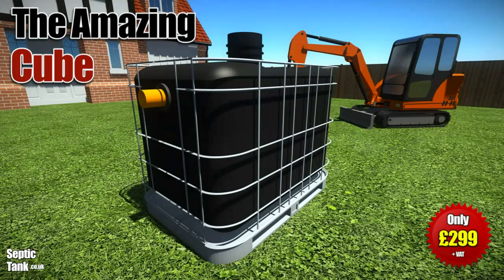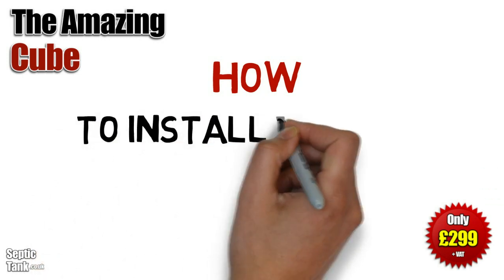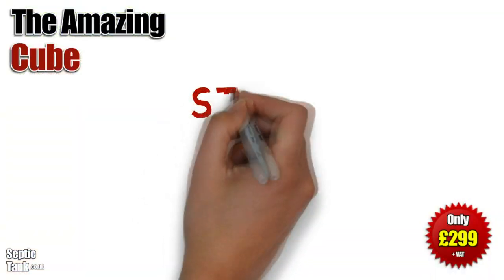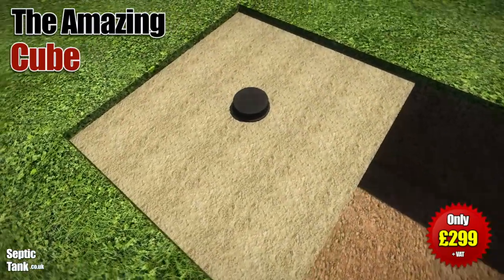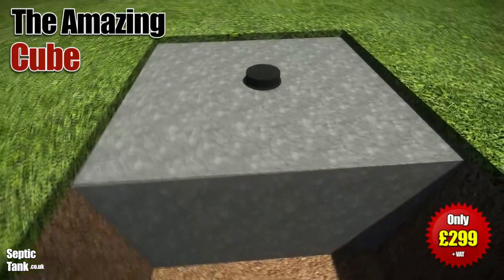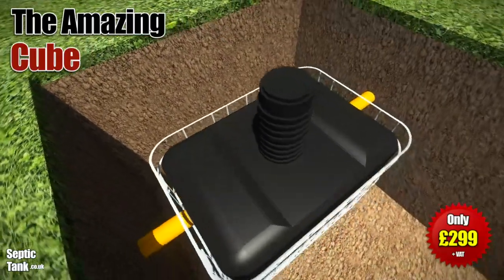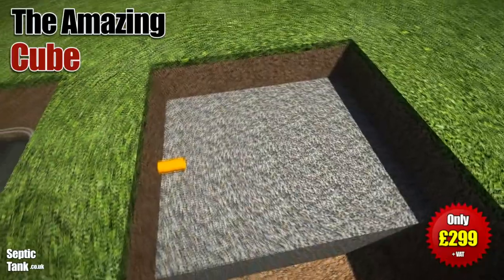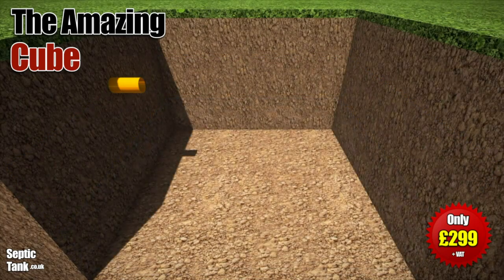cube septic tank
Are you looking for a small cube, mini, micro septic tank?

Are you looking for a small cube, mini, micro septic tank that is easy to install?

A small mini septic tank that is ideal for Mobile Homes, Stables, Farms, Glamping, Caravans, Shepherd Huts, Tents, Work Shops, Annexes and much more.

A small septic tank that only takes an hour to install?

If so, then the small mini cube septic tank is for you.